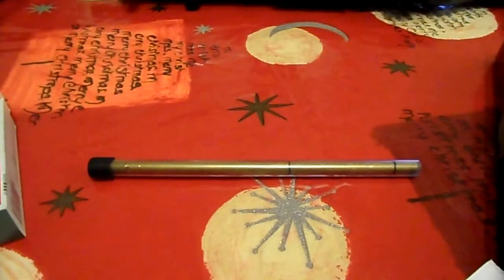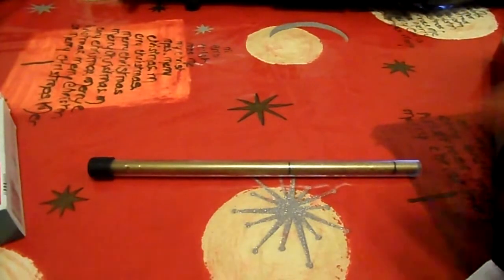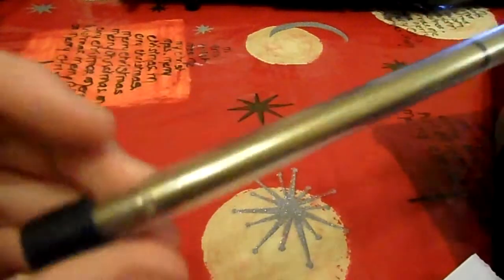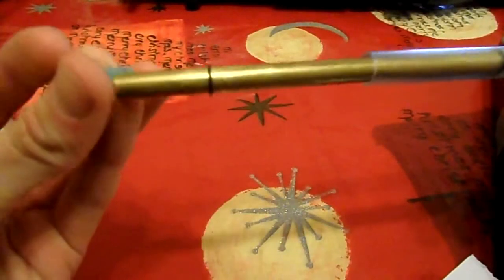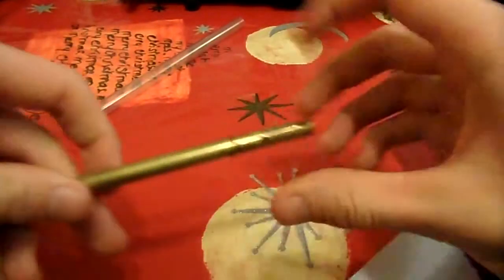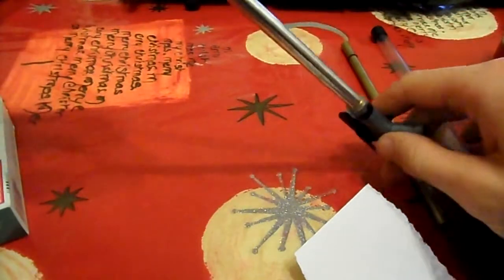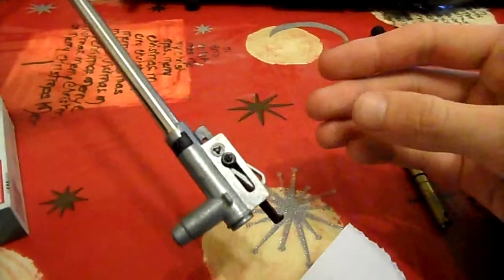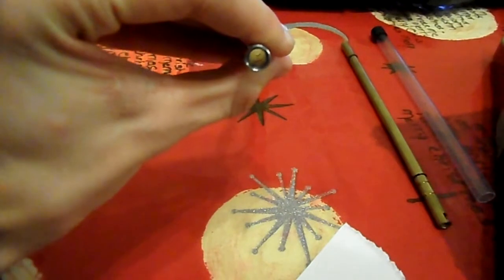Tomcat Airsoft Tightbore 6.02mm MP5 barrel Review